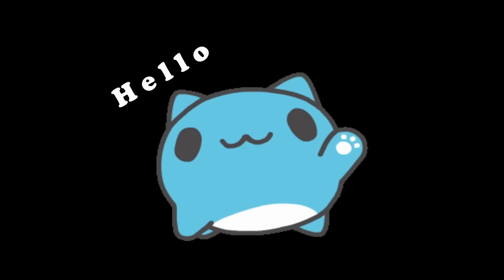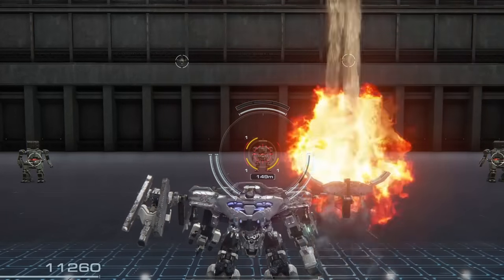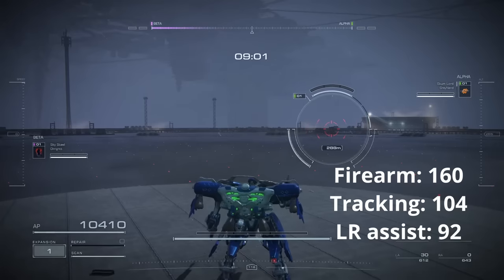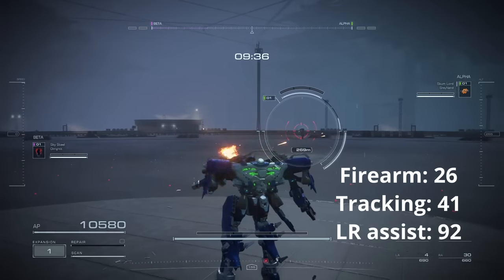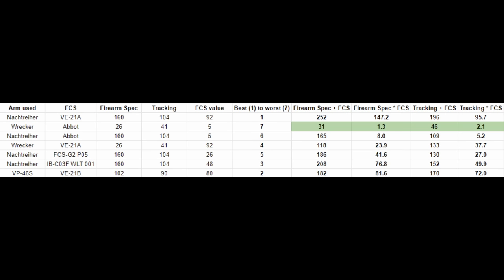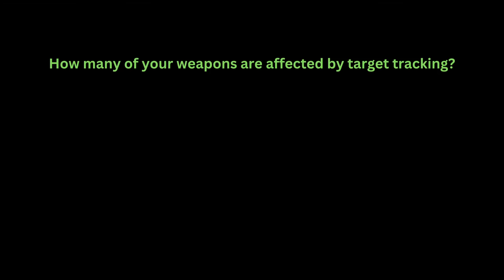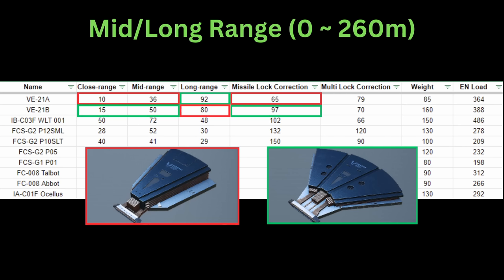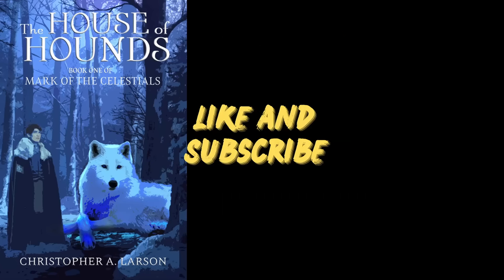A Guide on FCS, Firearm Specialization, Missile Correction, and Target Tracking - Armored Core 6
FCS and Firearm Specialization: the target tracking question has never been fully covered yet for Armored Core VI (AC6)... until now! アーマードコア6

0:00 Missile Lock Correction
4:10 Firearm/Target Tracking/FCS Assist & Tests
12:37 Overall Tracking Metric?
16:50 FCS
20:17 Summary